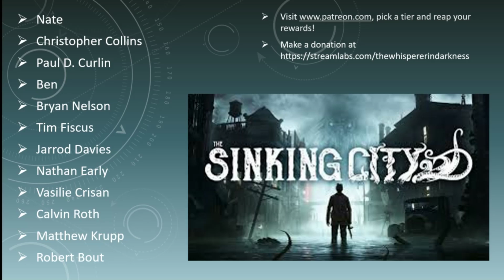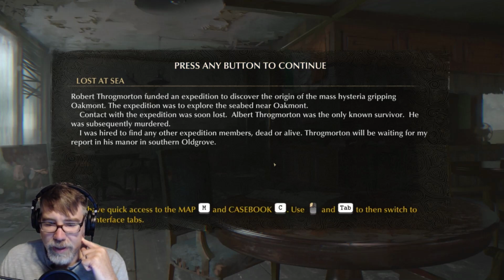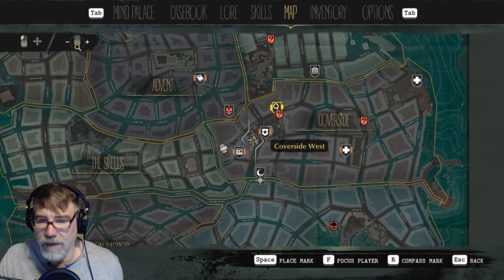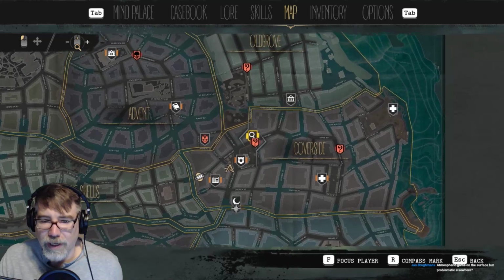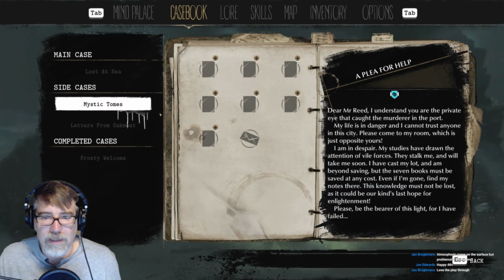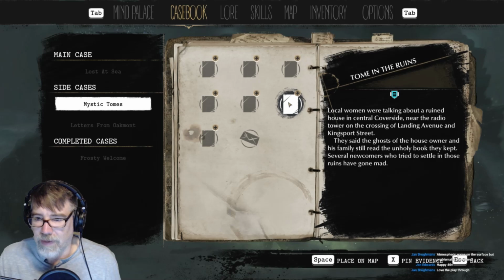The Sinking City - Part 3A - Cassilda's Song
Manfromleng and Charles Reed continue their exploration of The Sinking City. They're on a quest to find their first Mythos tome, Cassilda's Song.